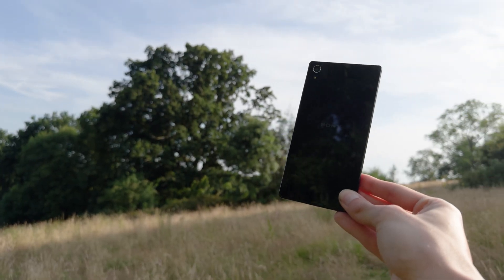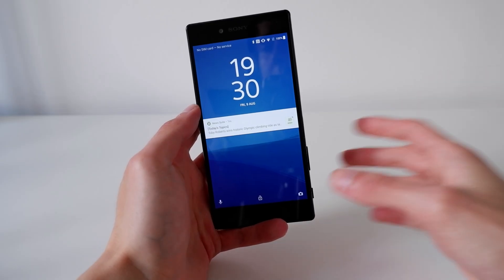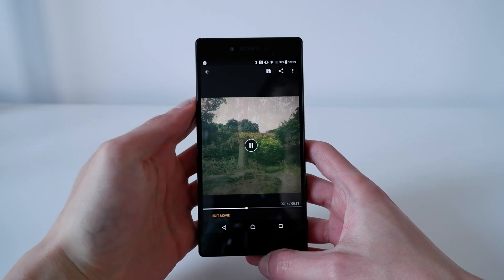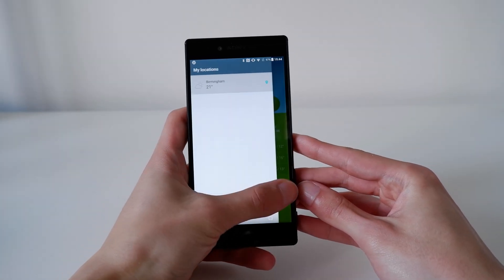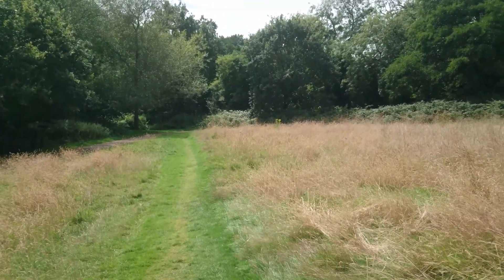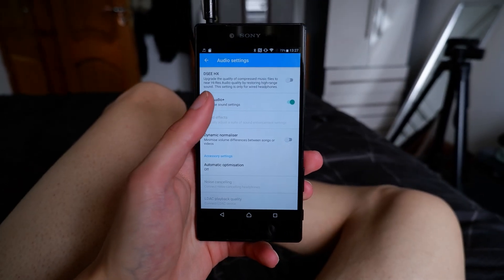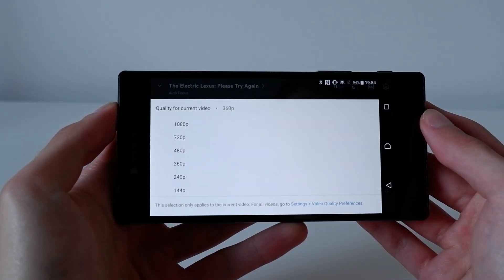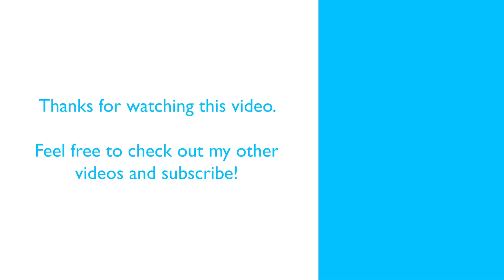Xperia Z5 Premium Revisited: The First Phone With A 4K Display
The Xperia Z5 was giving Sony fans a feature that no one else had. Even to this day, no phones come with a 4K panel, and even Xperia's latest smartphones have reverted back to 1080p, lower than every other flagship released this year. But was the 4K panel useful, or was it just a gimmick? Join me in this video as I tell you everything you need to know about the Z5 Premium, 9 years later.

Timecodes:
00:00 - Intro
00:13 - Design & Build
01:02 - Preinstalled apps
03:10 - Camera
04:30 - Software features & ringtones
04:56 - Headphone Jack
05:10 - Display & Performance
07:00 - Conclusion